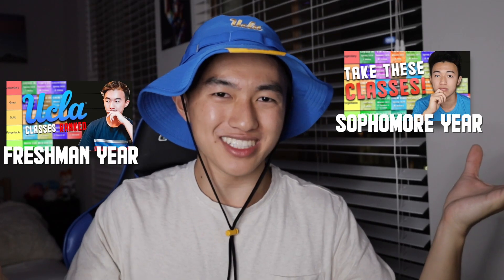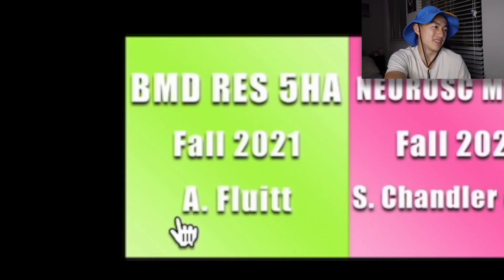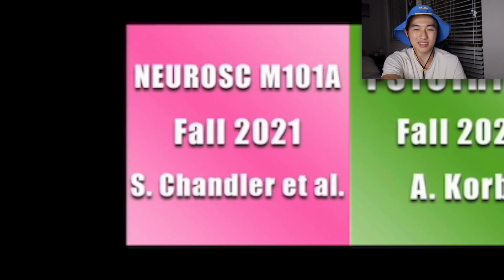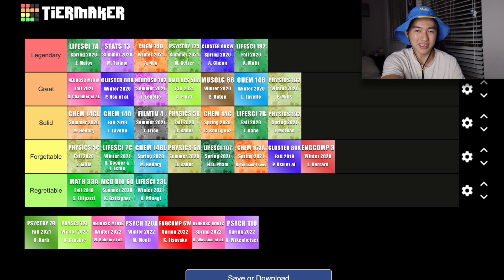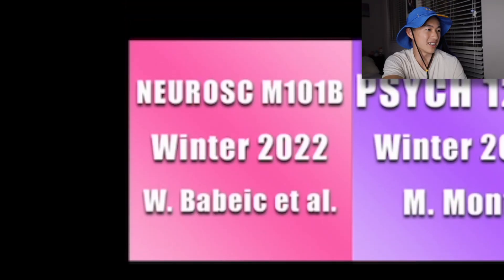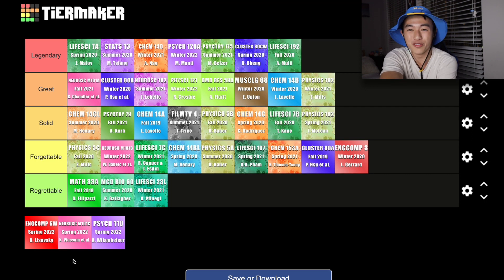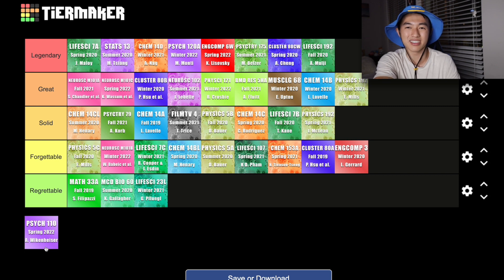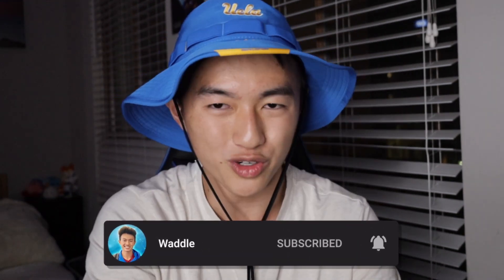Ranking My UCLA Neuroscience/Pre-Med Classes! (Junior Year)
Over the past year and the return of in-person classes, I took 9 classes during my Junior Year here at UCLA, today I am going to rank them all and give you my thoughts on them!

Donate to Team Ben, my Physci 121 interviewee! (Tell them Jason Wu sent you for donations!)

Hey guys! Jason here or Waddle, and I am a College Senior currently enrolled at the University of California, Los Angeles (UCLA) studying Neuroscience!

Congrats on making it to the end of this description! You deserve a virtual cookie 🍪